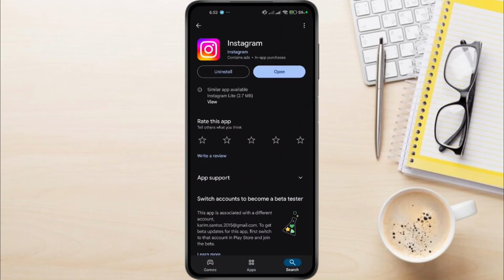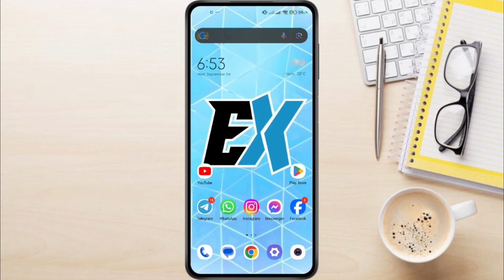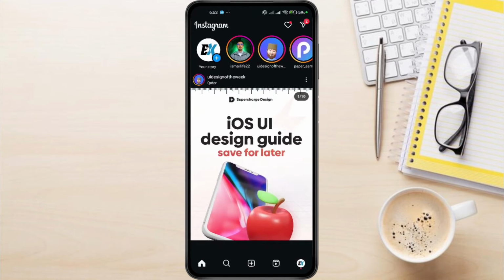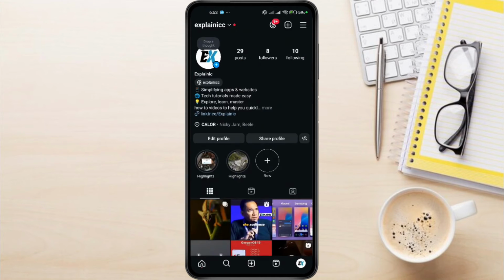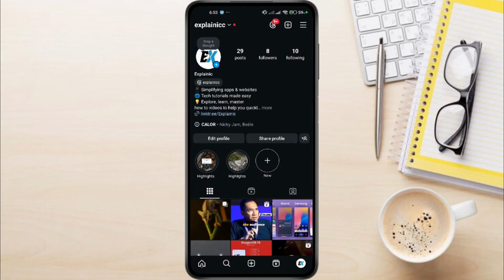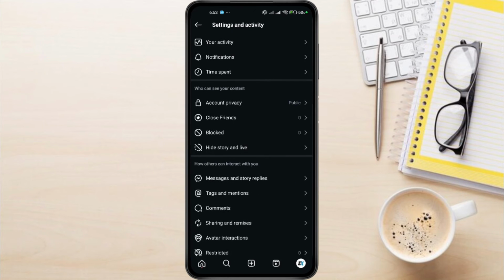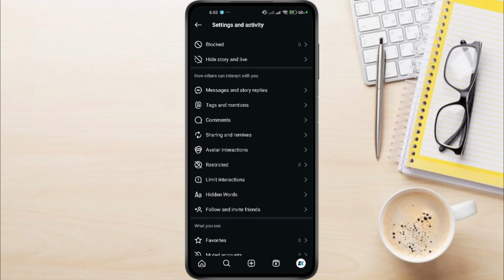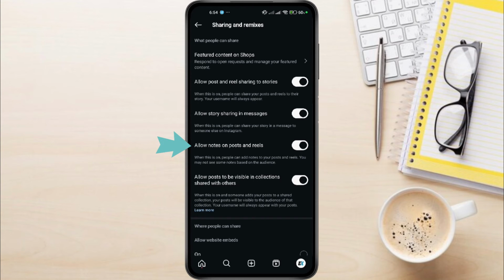How to Turn Off Notes on Instagram Posts & Reels – Quick and Easy Guide!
Want to disable notes on your Instagram posts and reels? In this quick tutorial, we show you how to turn off the note feature with just a few easy steps! Whether you're looking to keep your content clean or avoid unwanted interactions, this guide has you covered.
💡 Why Turn Off Notes? Disabling notes can help you maintain control over your content and prevent unnecessary comments or interactions on your posts and reels.

Explainic